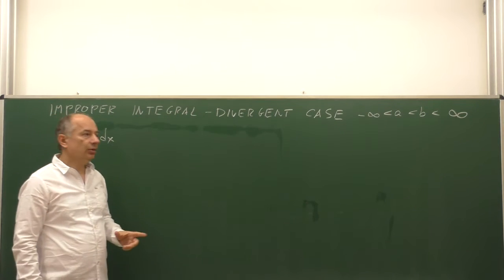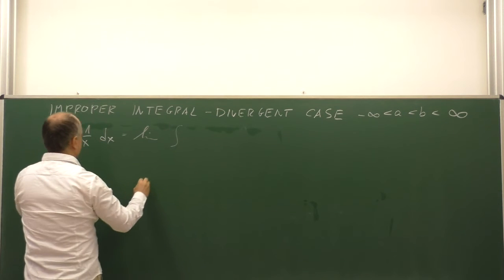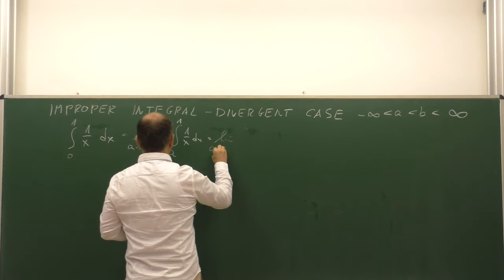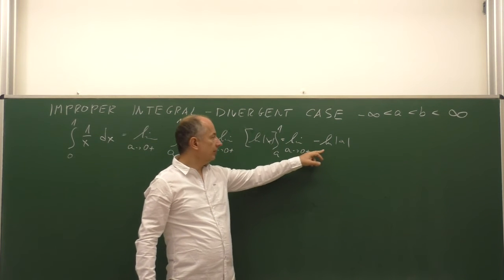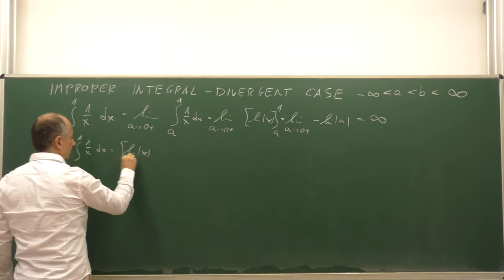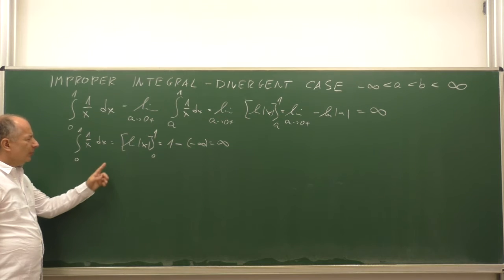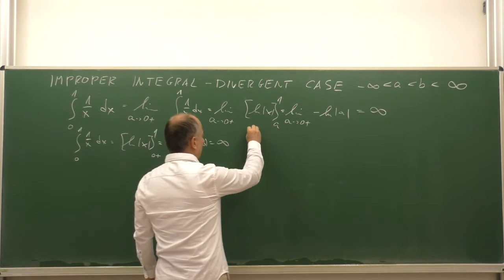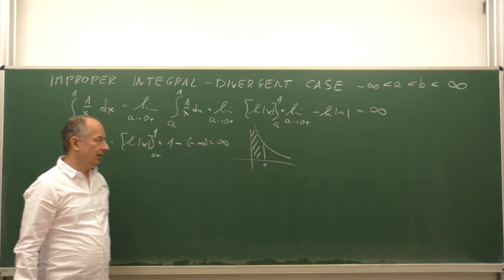11.12 - Improper integral: divergent 2